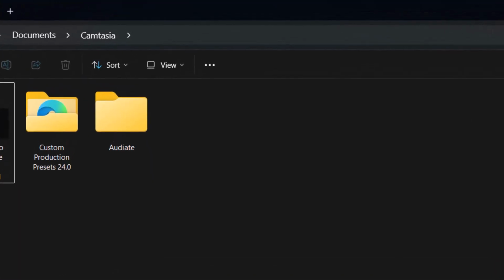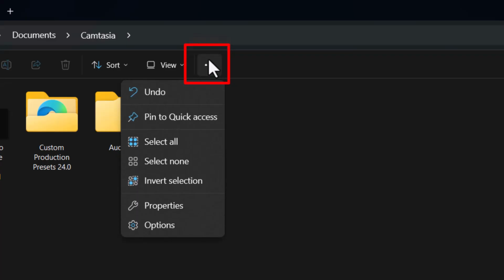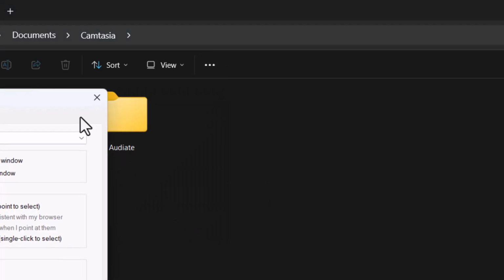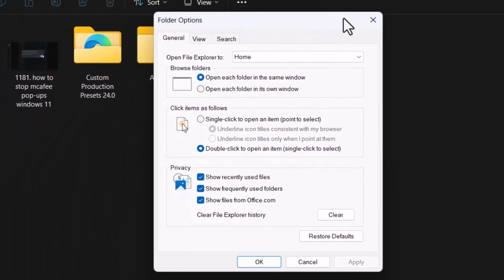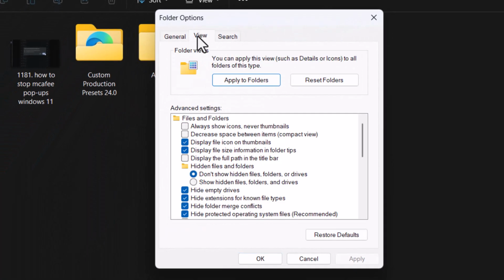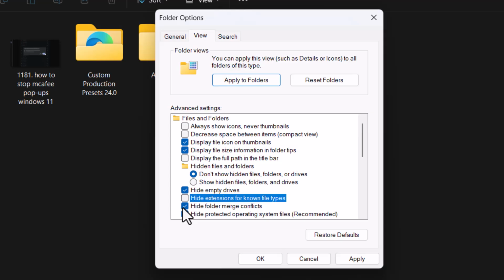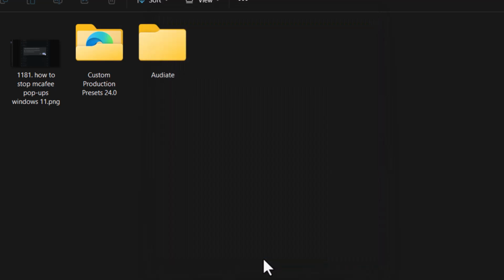How To Show File Extensions in Windows 11 | Complete Guide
📝 Learn how to show file extensions in Windows 11 with this simple step-by-step tutorial. I'll guide you through the exact process to reveal complete file names, making it easier to identify document types like .jpg or .txt. This essential Windows setting helps you manage your files more effectively and avoid confusion. By the end of this quick guide, file extensions will stay permanently visible in your File Explorer. Follow along to take full control of how your files are displayed on your PC.

⏱️ -- TIMESTAMPS --
0:00 - Introduction
0:11 - Step 1: Open File Explorer
0:23 - Step 2: Click the Three Dots Menu
0:29 - Step 3: Open Folder Options
0:35 - Step 4: Go to the View Tab
0:40 - Step 5: Uncheck "Hide Extensions"
0:52 - Step 6: Apply the Change
0:57 - Step 7: Close the Window